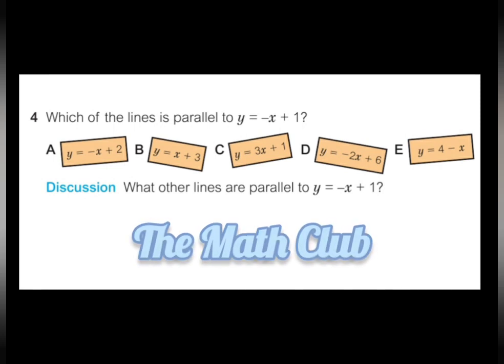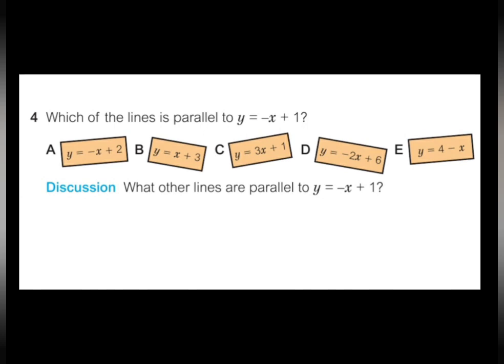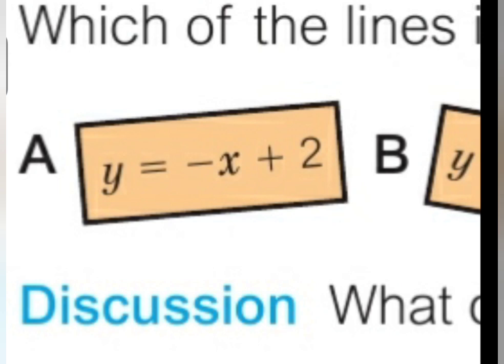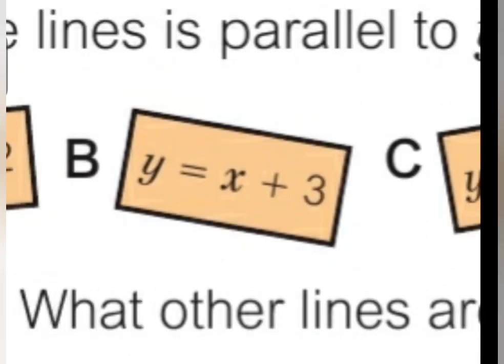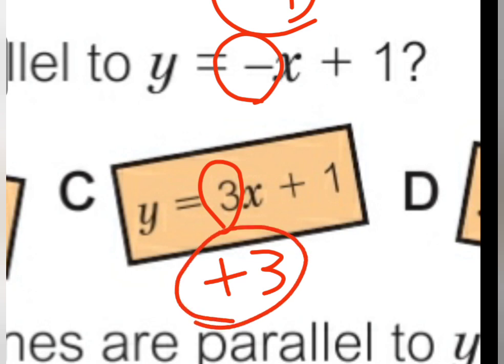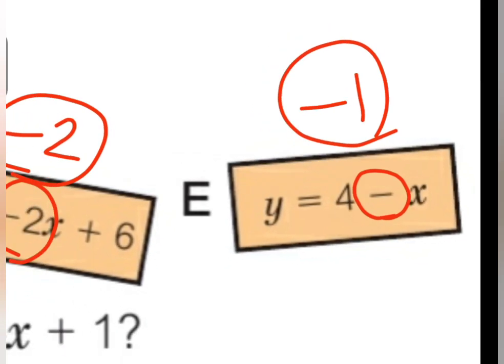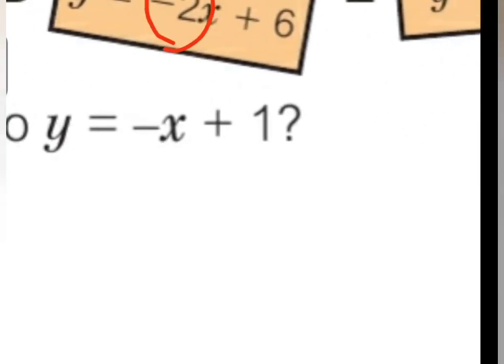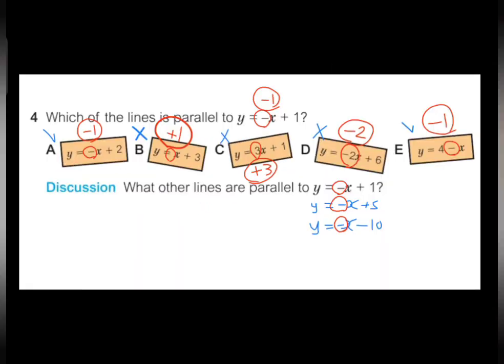10.4 Matching parallel lines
10.4 Matching parallel lines